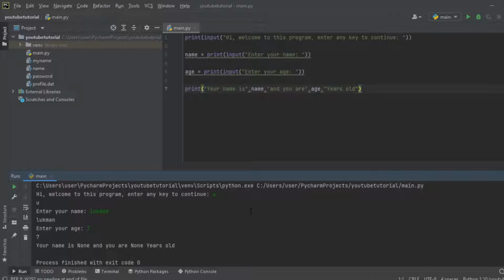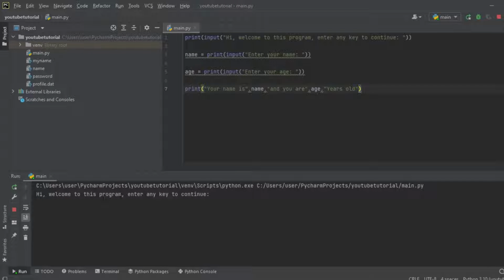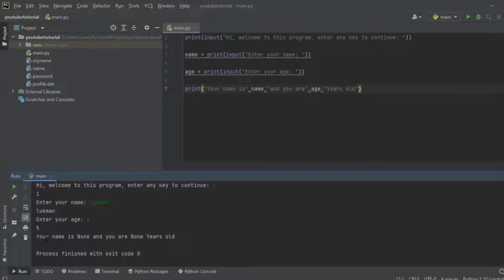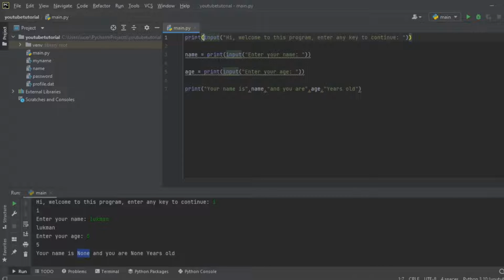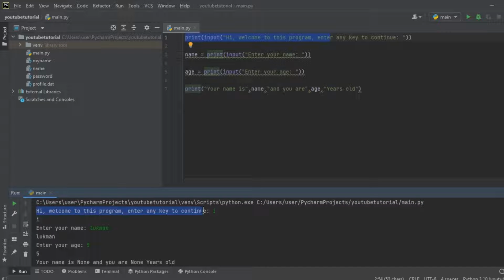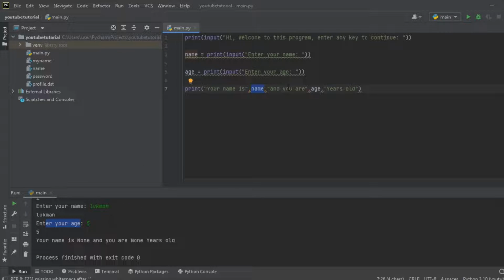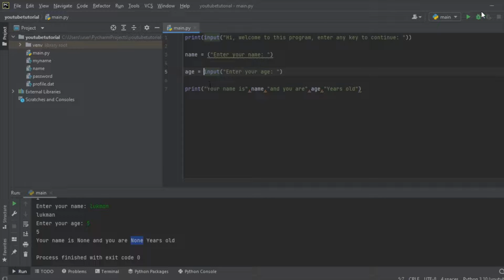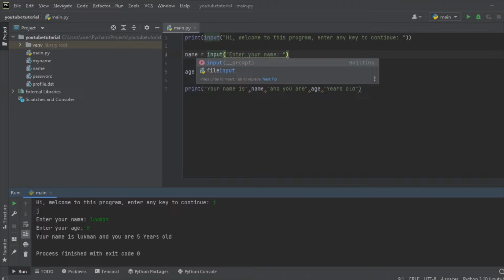None Output Print Error Python FIXED!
Hi friends, today I'm going to be showing you how to fix none output error  in python. Please if this is your first time on my channel, don't forget to subscribe now and turn on the bell notification for more of my videos and if you love my video, don't forget to hit the like button and subscribe now to my YouTube channel for more tutorial videos like this thanks...

I'll appreciate your support thanks!